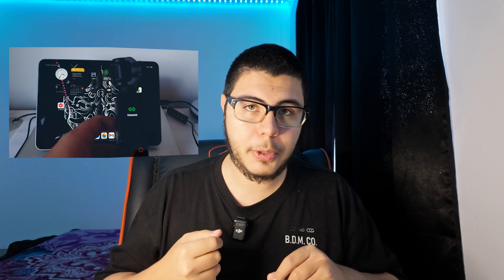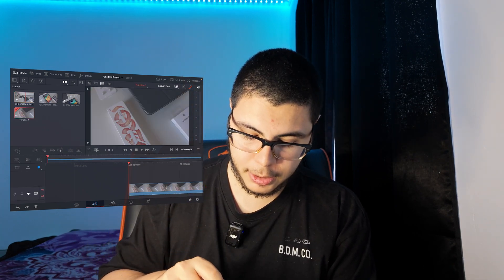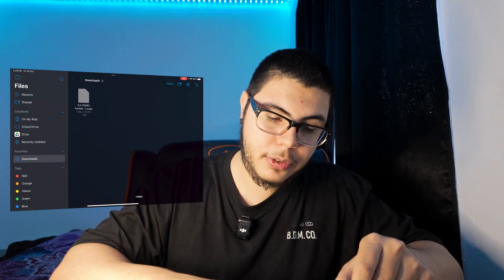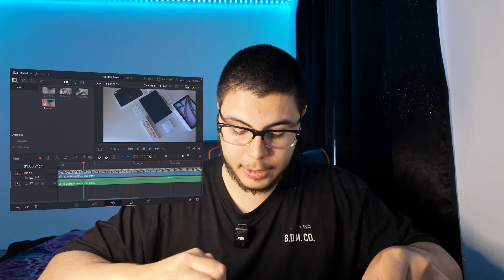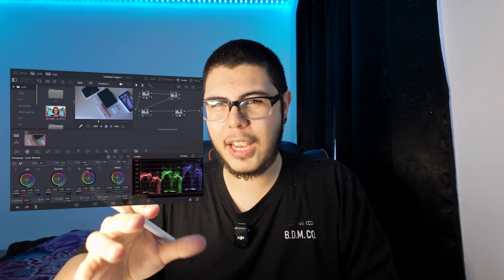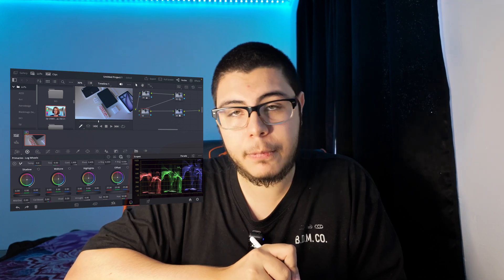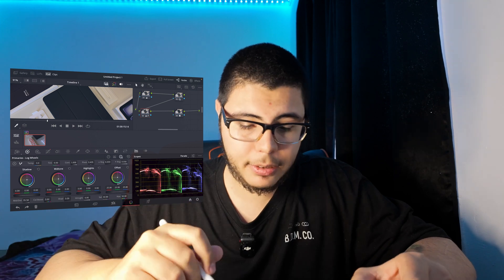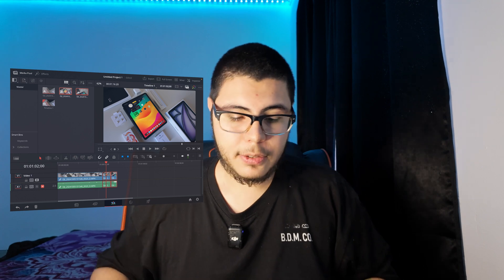How To Color Grade D-Log M Footage Editing On Davinci Resolve For iPad!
Today we're going to color grade D-Log M footage from the @DJI Osmopocket3 using Davinci Resolve for iPad.